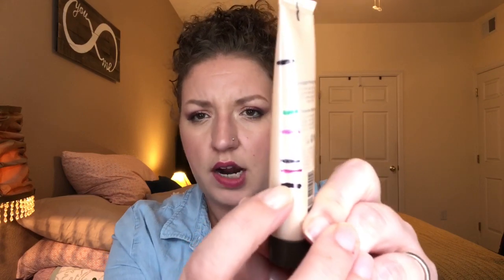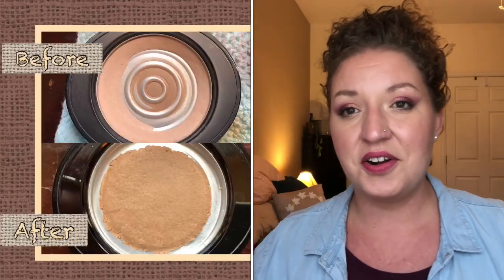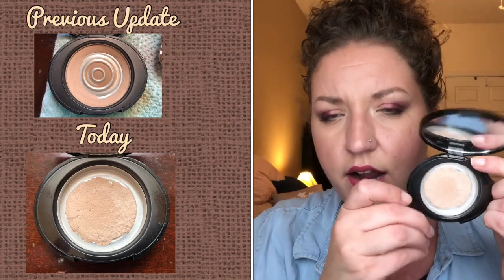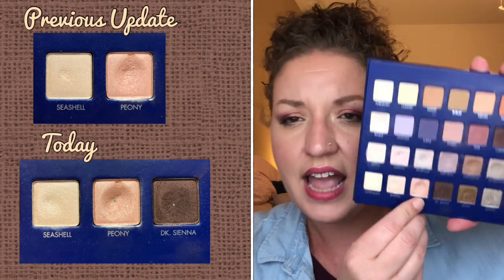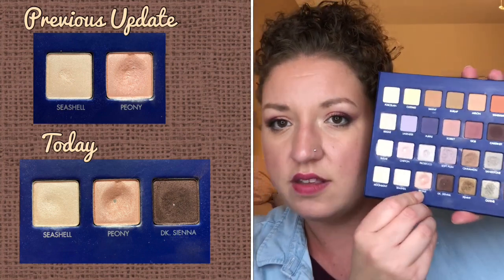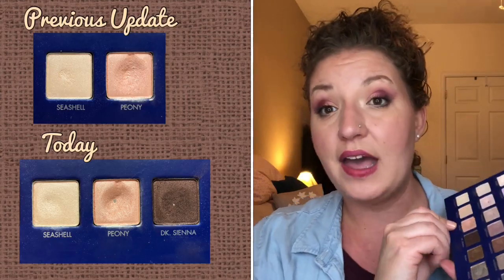2018 PROJECT PAN UPDATE | One Month Left!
As always feel free to follow me over on Instagram:
Today's Video:
2018 PROJECT PAN UPDATE | One Month Left!
2018 Year Long Pan
Dates: Started 1/18/2018 to 12/31/2018